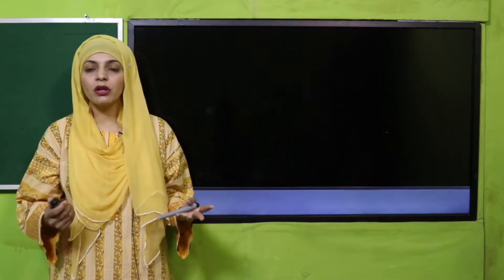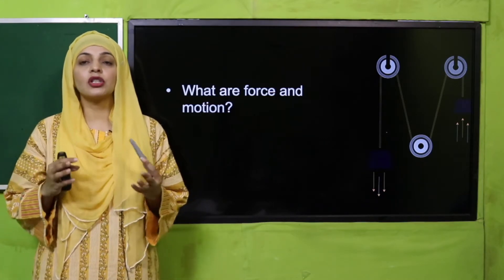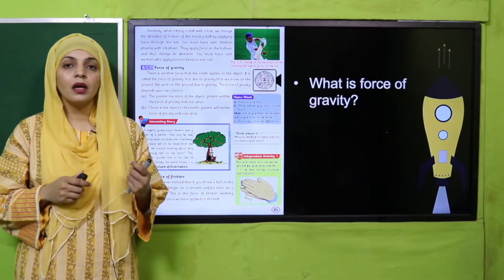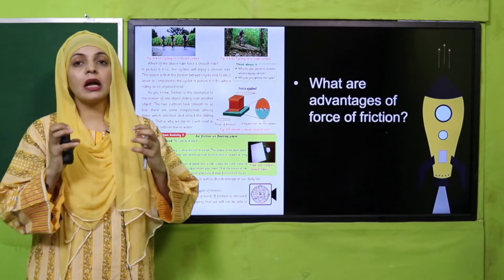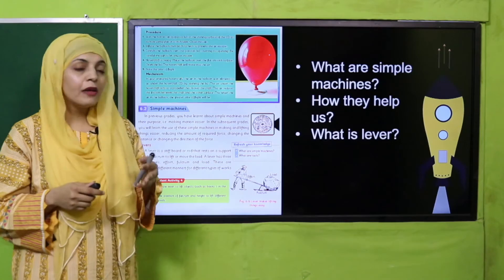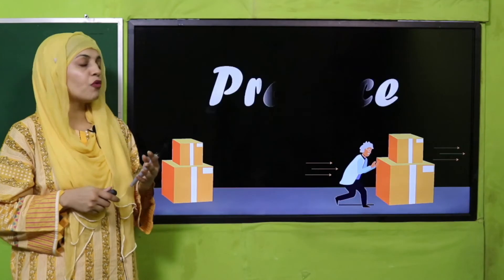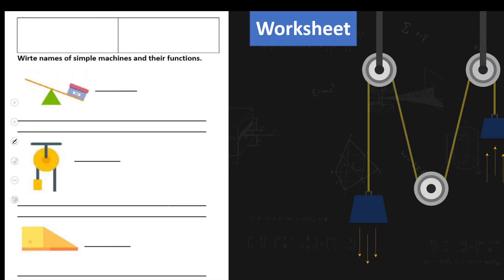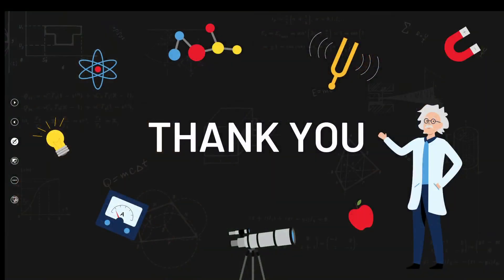Science Grade 4 Chapter 6 Lecture 8 || SNC 2020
Review of chapter 6 (Force and motion).

1. PowerPoint Presentation

2. Lesson Plan

3. Worksheet/Activity